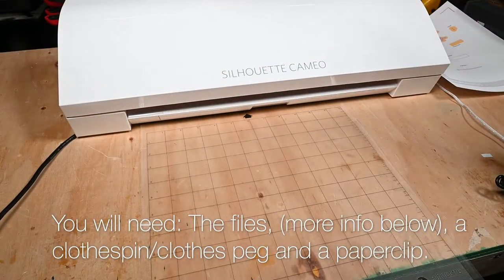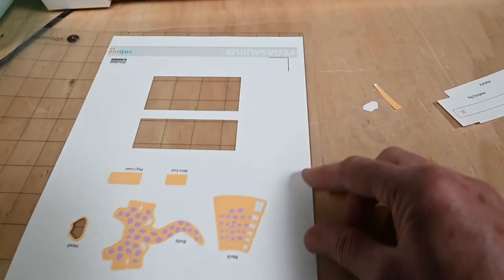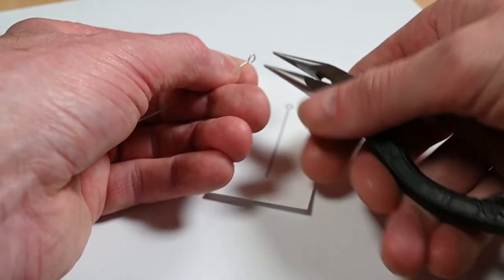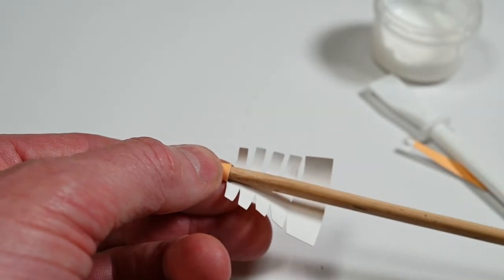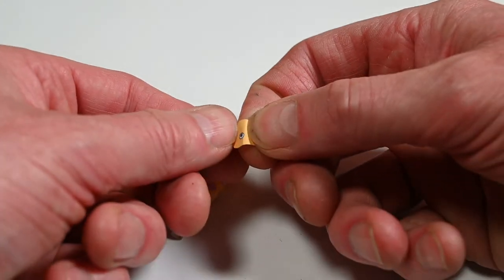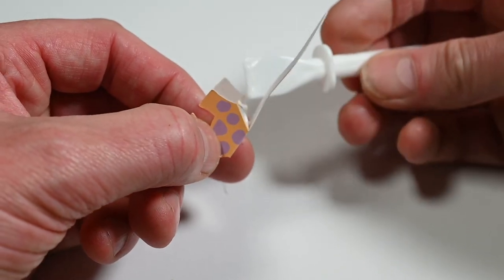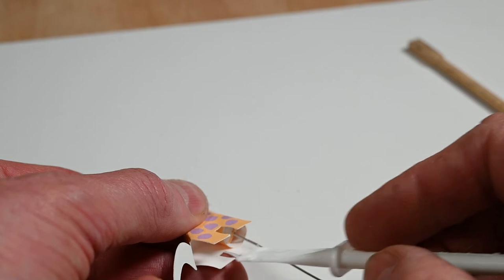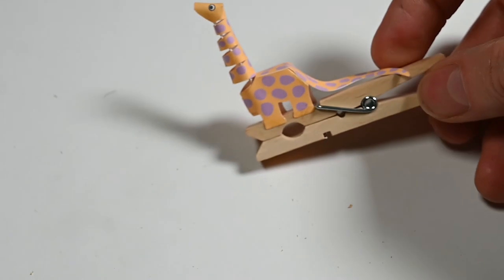Pegasaurus - A Maker's Guide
A peg based paper project to cut out with scissors or on your paper cutting machine. Parts and instructions are available to purchase from:

Subscribers of robives.com can download this and dozens and dozens and dozens of other amazing projects for free!